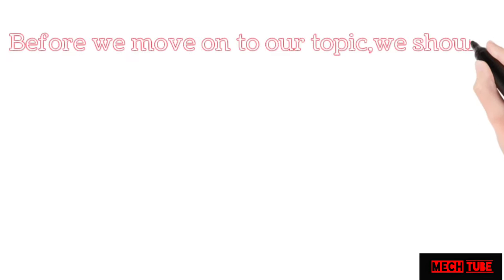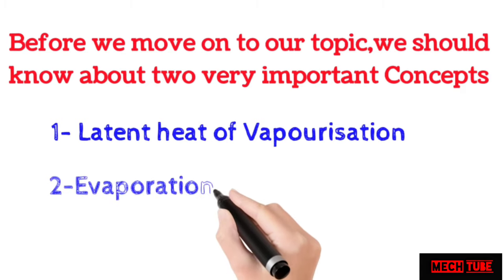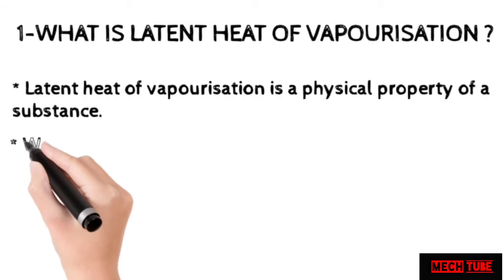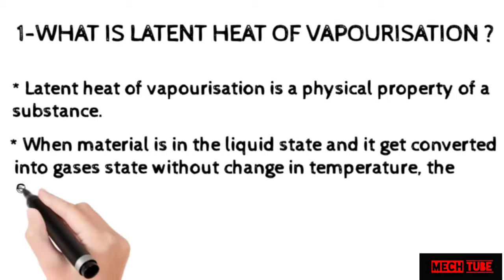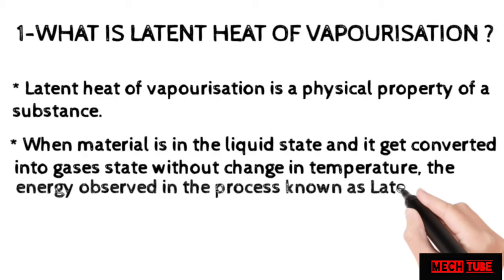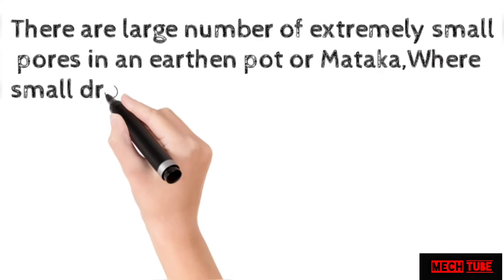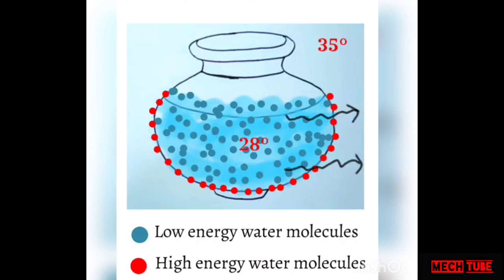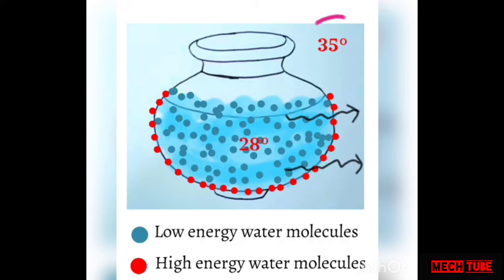How does the water in an earthen pot or Mataka become cool? | MechTube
This video is regarding how does the water in an earthen pot or Mataka become cool  during summer,There are a large number of extremely small pores in an earthen pot through which the water kept inside the pot keeps on evaporating and takes the latent heat required for vaporization from the earthen pot and remaining water. The earthen pot and water hence loses heat and this makes the water inside the pot cool.